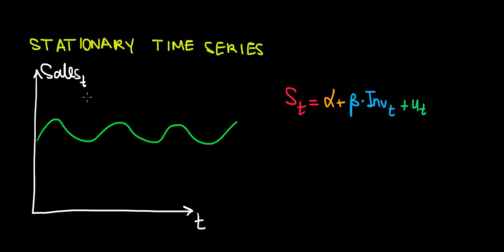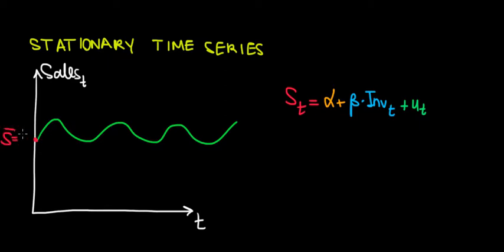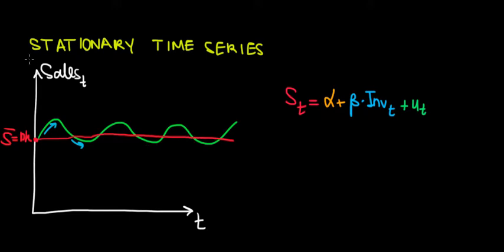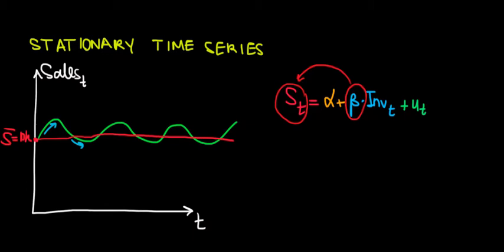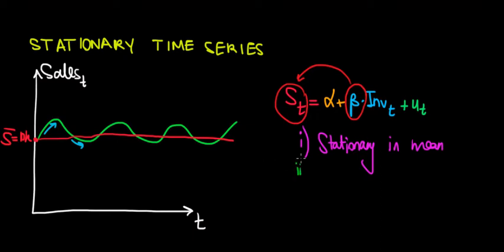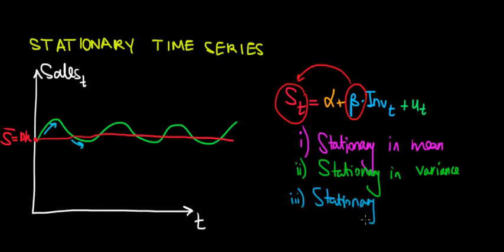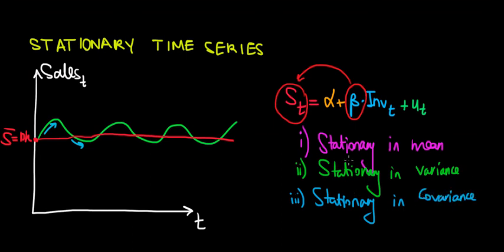ECONOMETRICS | Stationary Time Series | Intuition